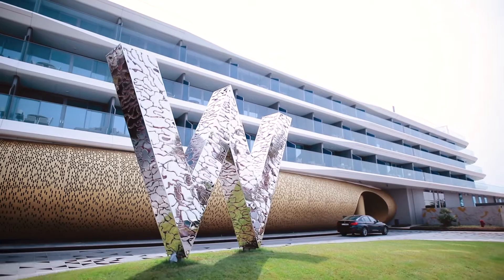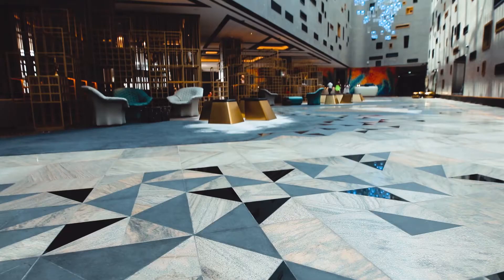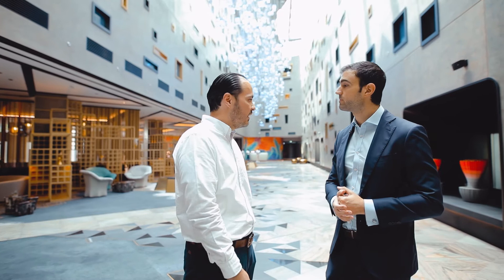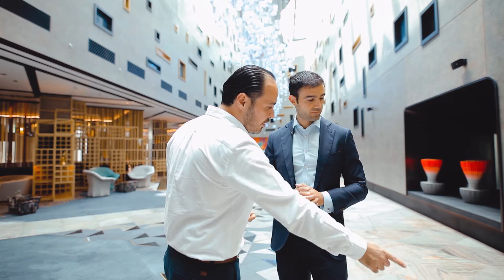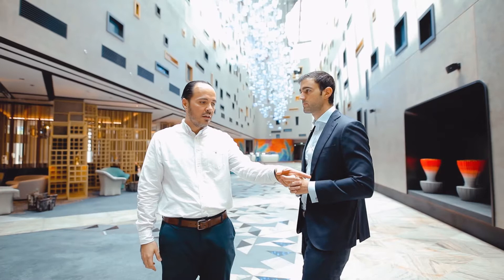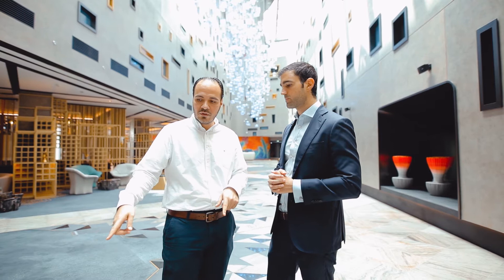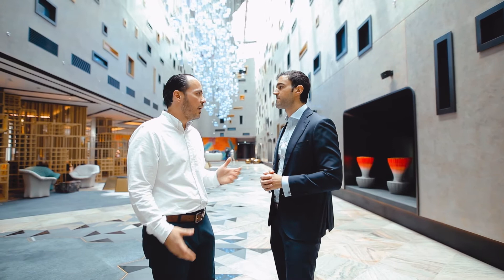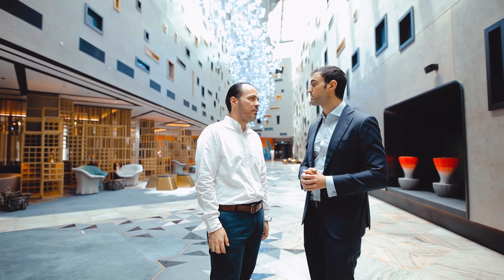Depa Interiors - W Hotel Overview & Tiles